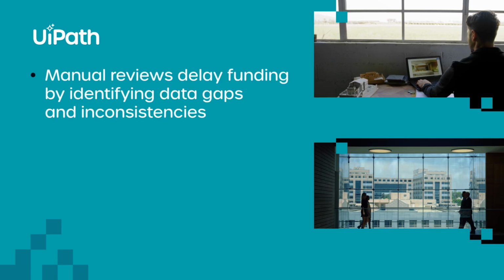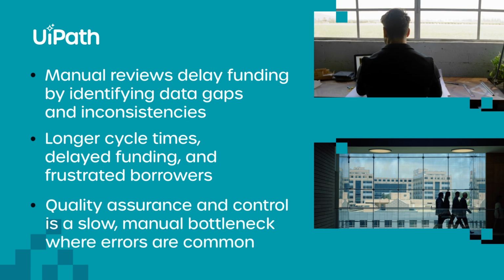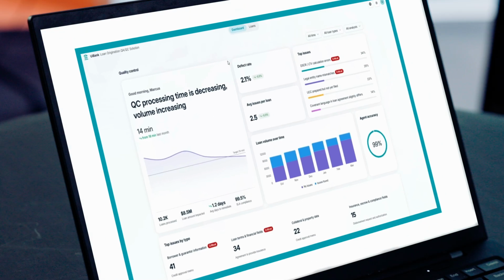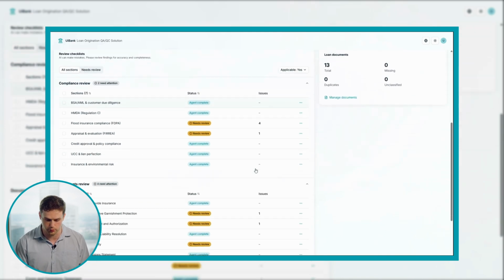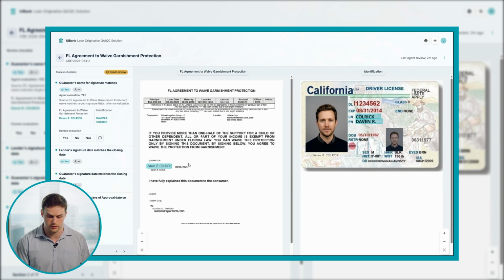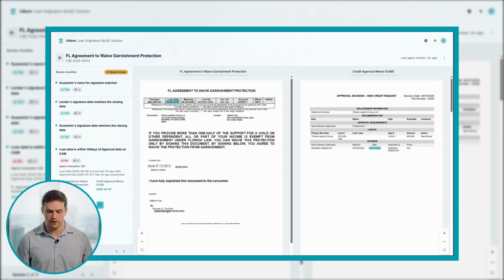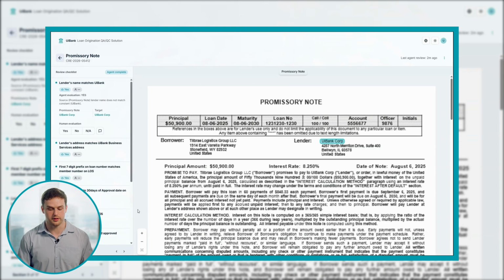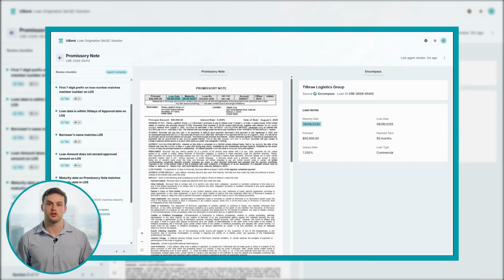Achieve faster, more consistent loan origination with agentic AI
Loan QA/QC teams spend valuable time searching for missing data, comparing documents, and validating fields across disconnected systems. That manual review process can slow funding, increase operational risk, and create frustrating borrower experiences.

Matthew Goldstone shows how the UiPath Solution for Loan Origination brings exceptions, validations, documents, and review workflows into one centralized experience. AI agents surface only the issues that need attention, helping teams accelerate loan reviews, improve consistency, and maintain full audit traceability.